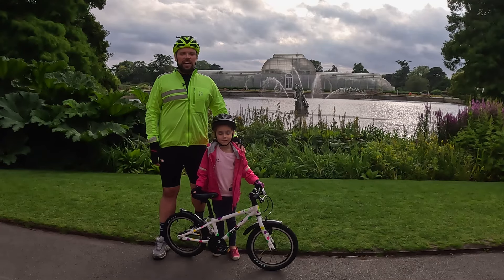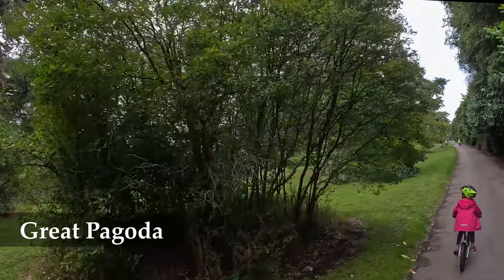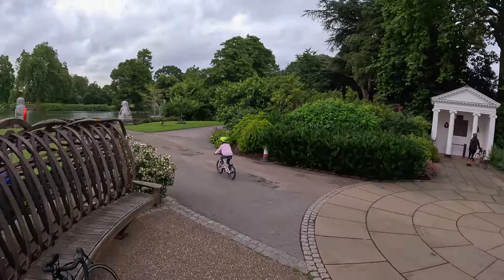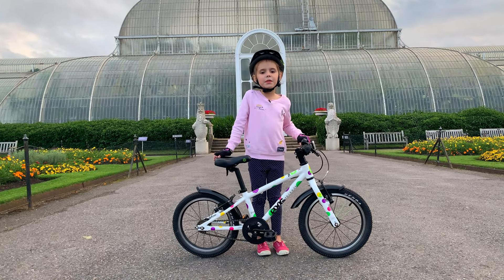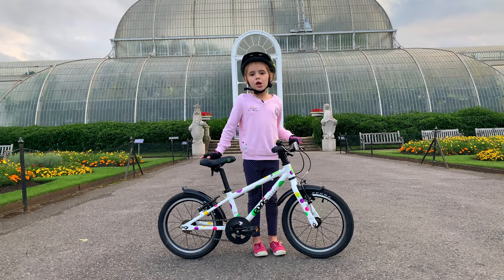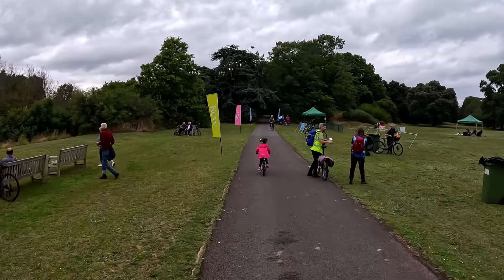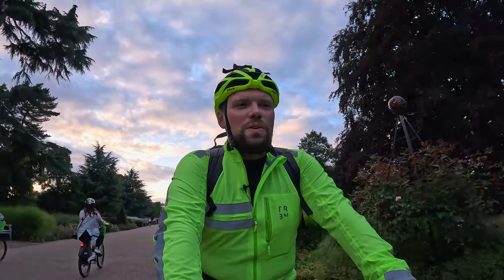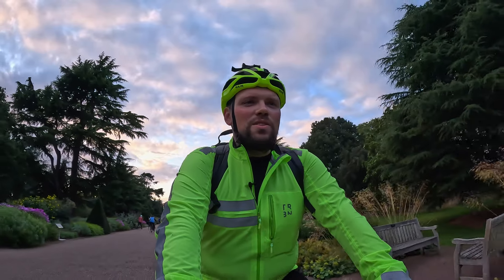Kew Gardens Summer Cycle 2023 | Family Cycling Event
Only one one day per year Kew Gardens opens its doors to cyclists of all ages, so join me and my daughter Arina exploring the gardens by bike during the amazing Summer Cycle at Kew 2023 event!

⏱️ TIMESTAMPS:
0:00 Intro
0:25 Kew Gardens highlights
2:27 Cycling with kids at Kew
3:08 Summer cycle activities
4:05 Summary & reflections

All the content of the videos is based purely on my own reflections and opinions as a fellow user, derived from my personal experience of using the items. Additionally, all the mentioned items have been purchased by me with my own money at public retail price and extensively used before filming. If in the future I partner with any commercial entity in relation to my content, I will mention it explicitly in the video.

Candelion / Cotton and Strangers